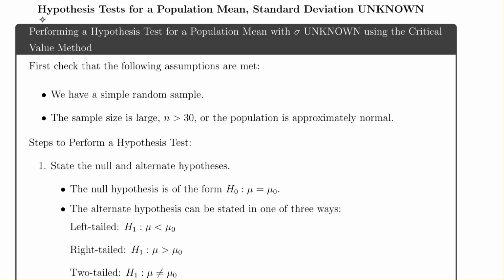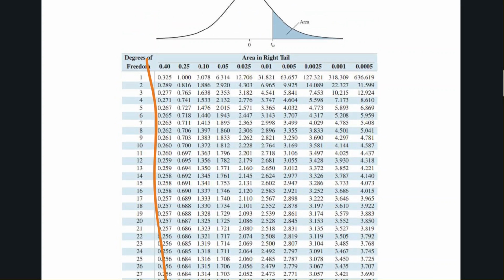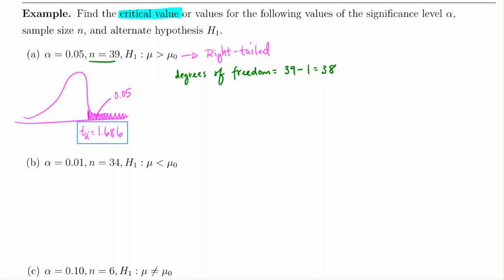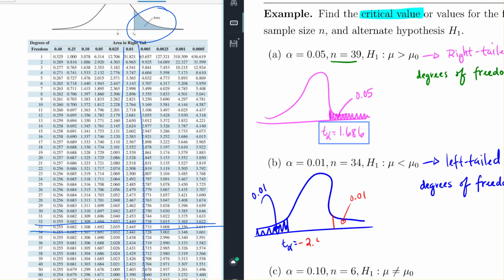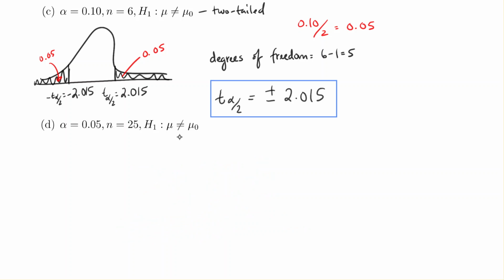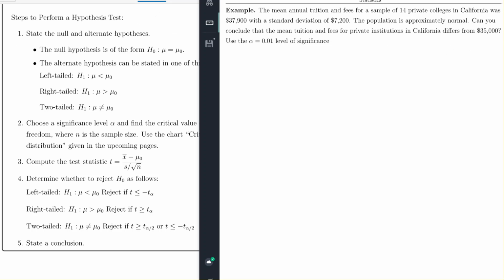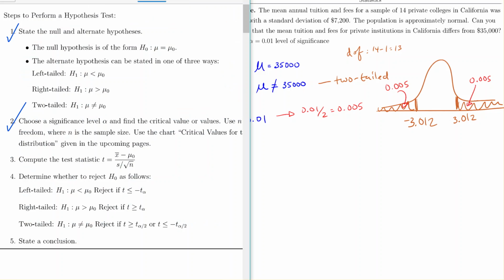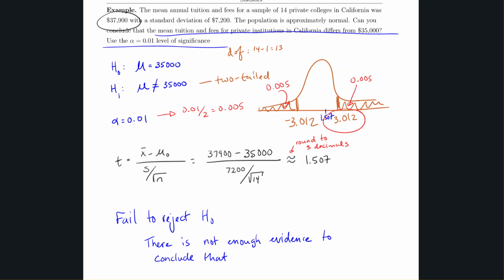9.3, Hypothesis Tests for a Population Mean, Standard Deviation UNKNOWN